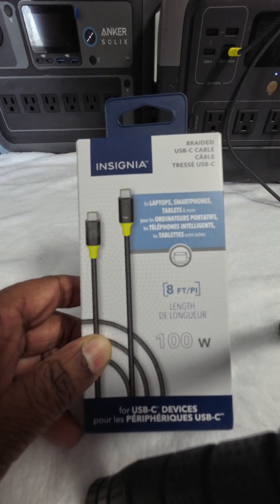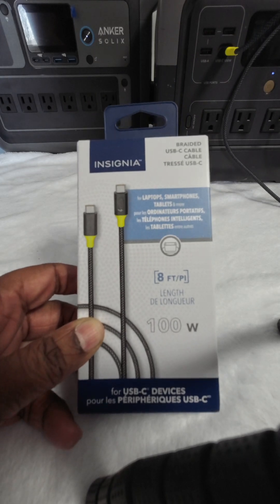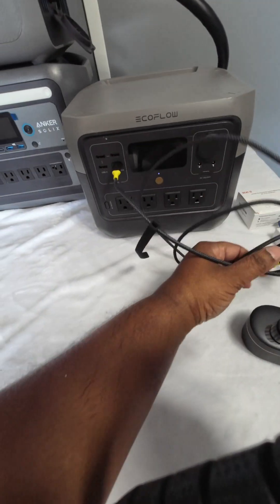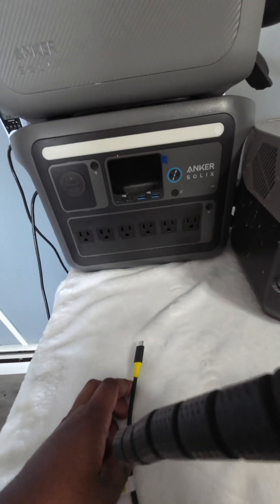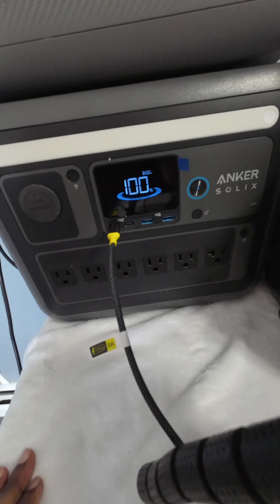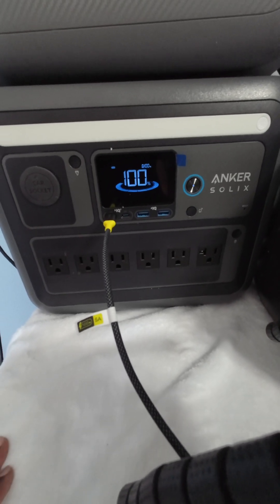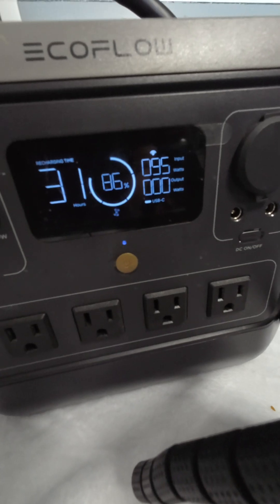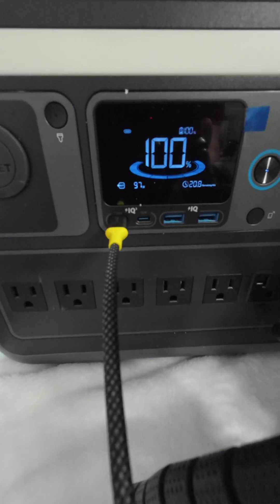$15 USB-C Cable Hits 100W! Power Station Test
Testing a $15 USB-C cable that ACTUALLY delivers 100W! Charging my EcoFlow River 2 Pro from an Anker Solix C1000—full power, no compromises. Thoughts?